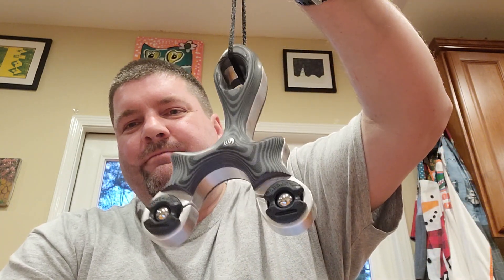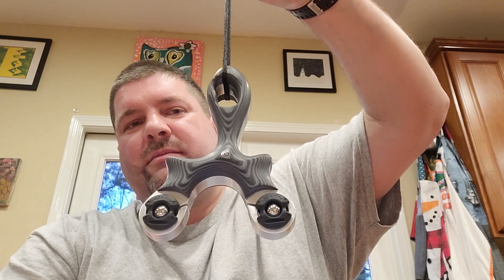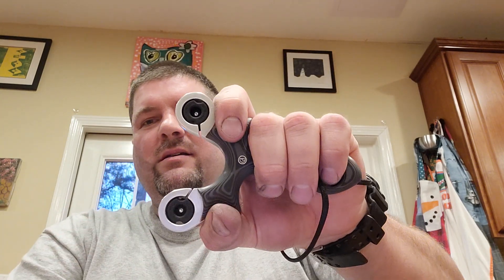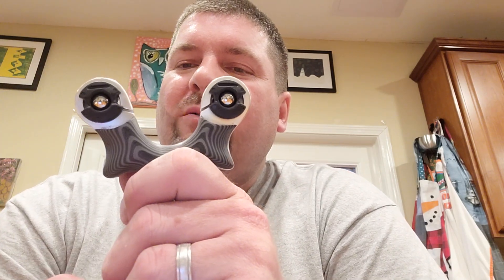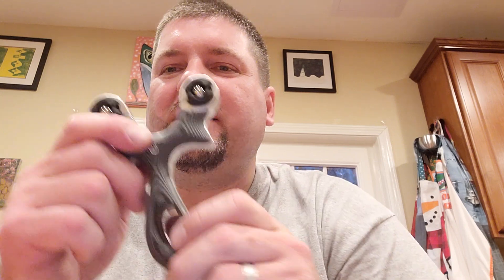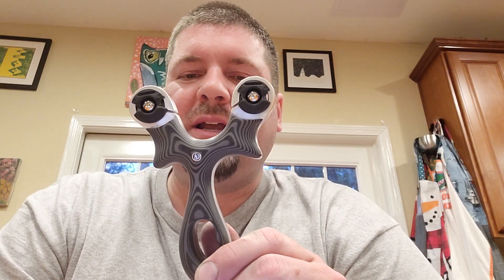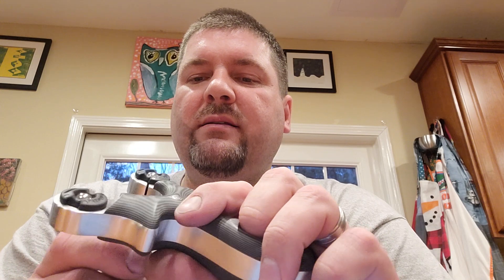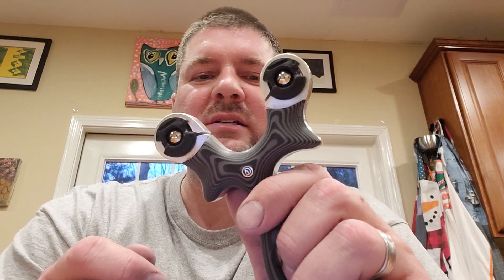Slingshot - Custom Beanflip in Gray/Black